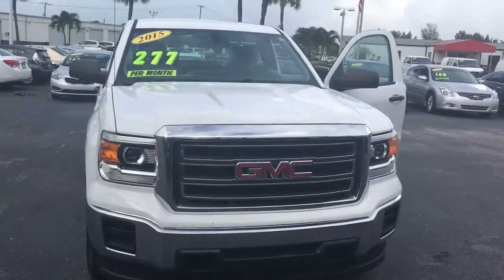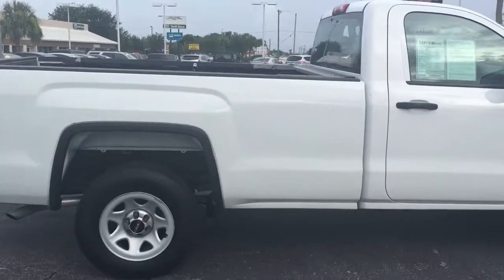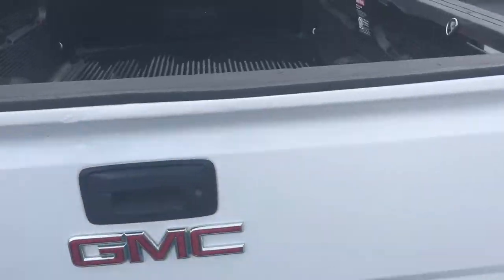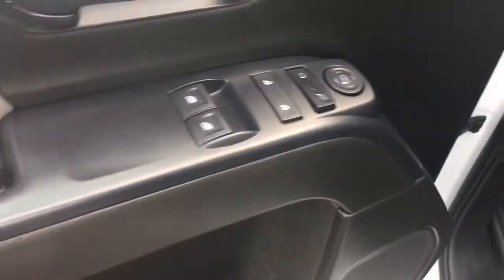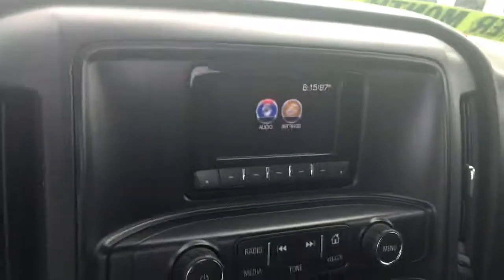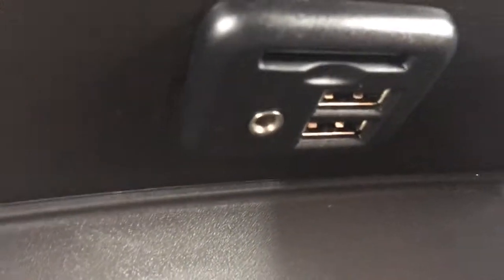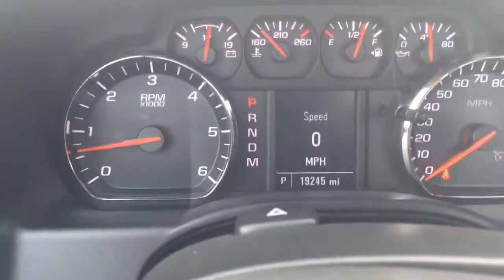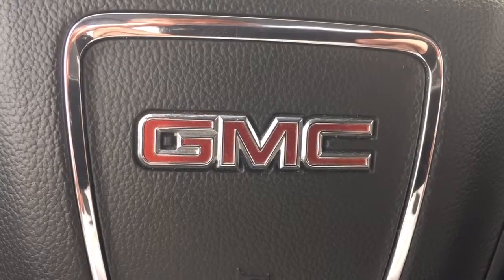2015 GMC Sierra 1500 AP7302